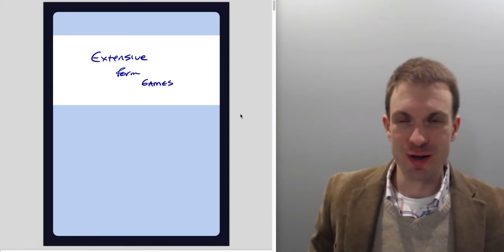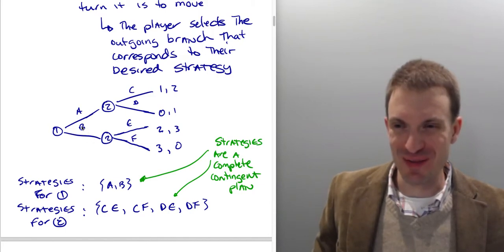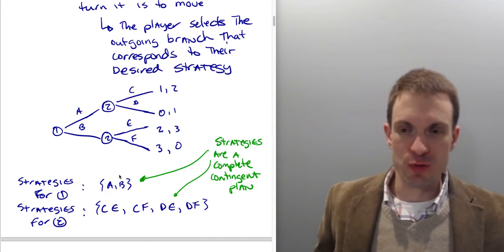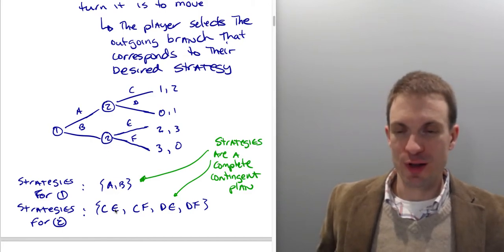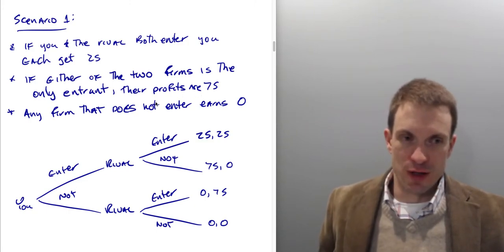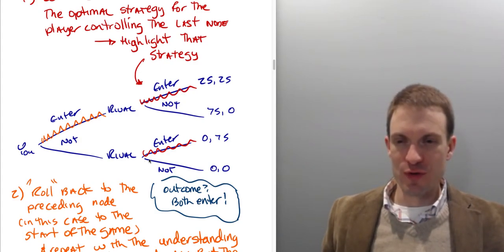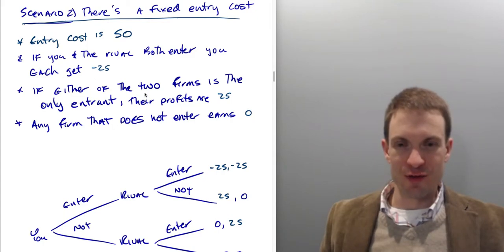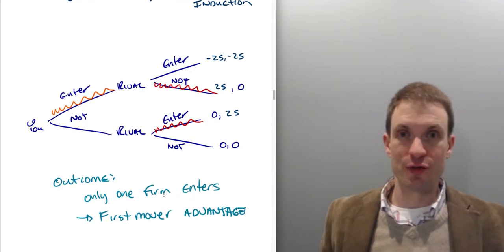QA: Extensive Form Games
Extensive form games and backward induction solution. Entry game with and without fixed cost of entry.